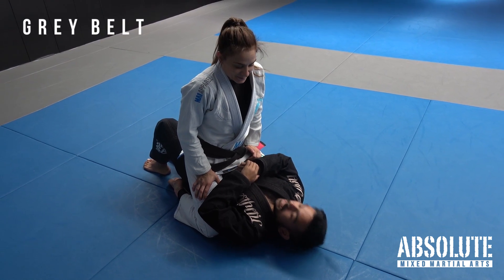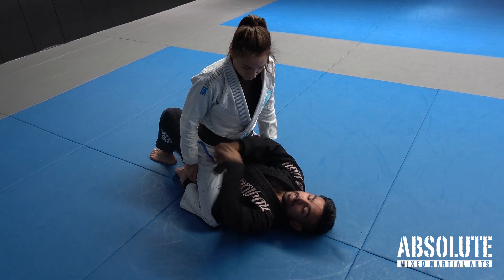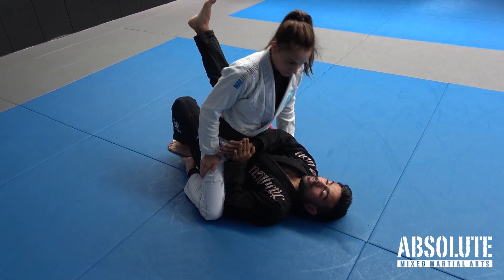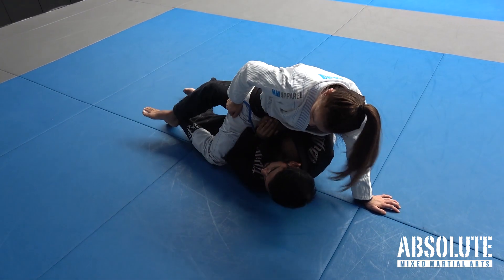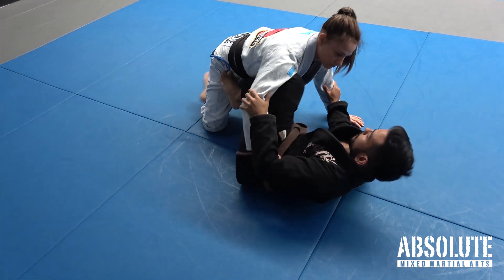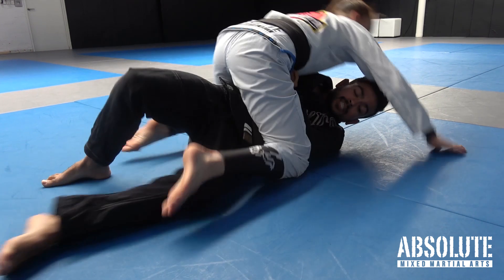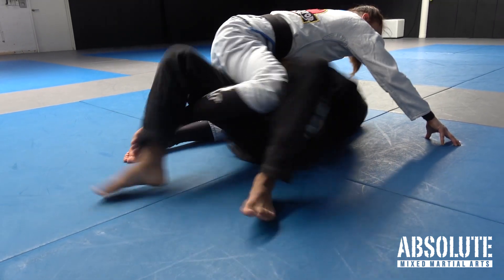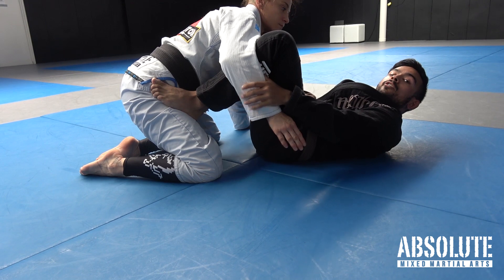Kids BJJ Grey Belt - Mount Escape (frames)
Your child will develop discipline, respect, honour, leadership and self-confidence, and much more.

In this video coach Mikael demonstrates how to escape the Mount using Frames.  Use your feet to hip escape and create space.  Keep your frames on the inside, recover your half guard first then transition to full closed guard.